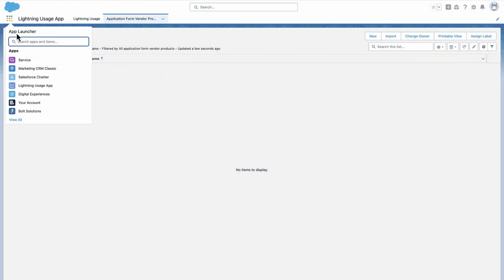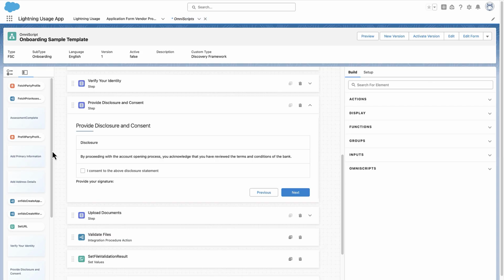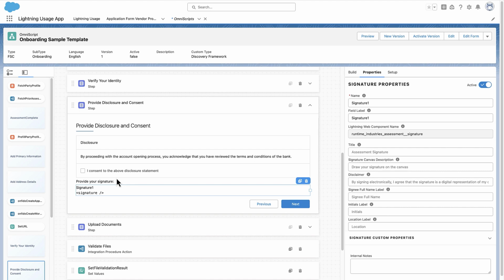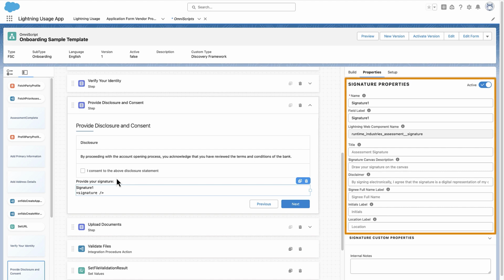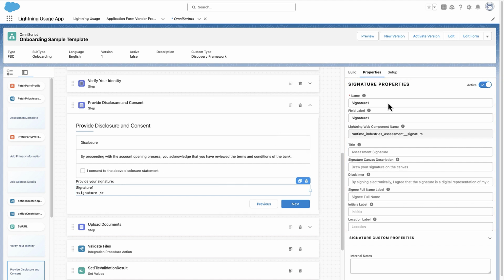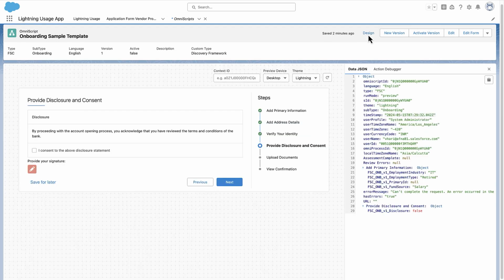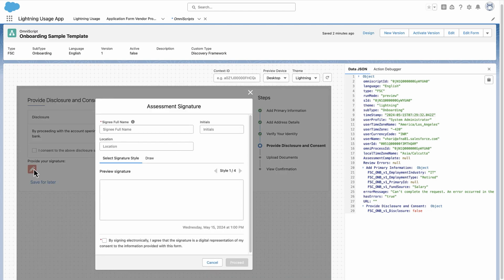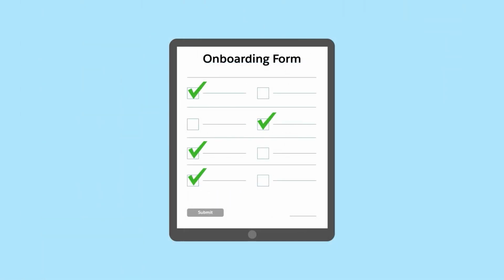Get to Know the Discovery Framework Signature Element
Add the Discovery Framework Signature element to a form so that respondents can use a digital signature to authenticate their responses. They can either type or draw their name or initials, and use the signature in multiple places on the form before submitting it. The Assessment Signature object stores the signature details and the Digital Signature object stores the signature.